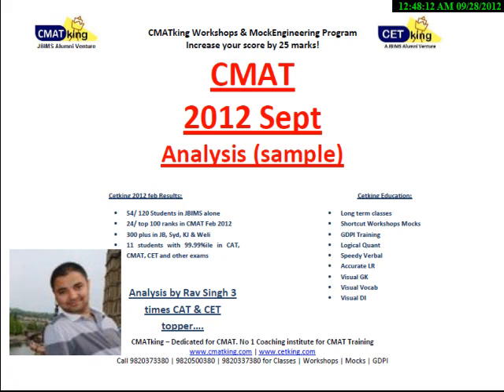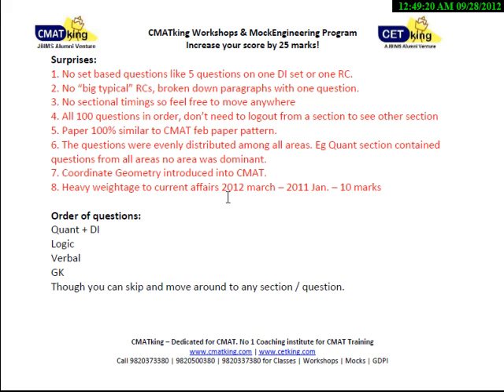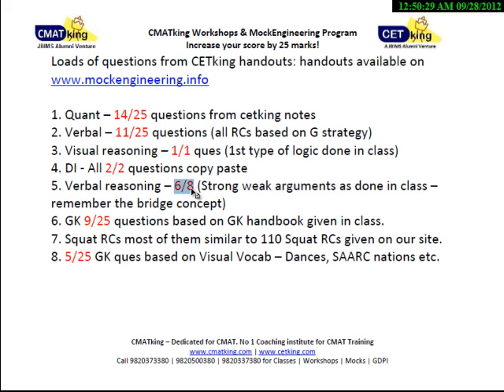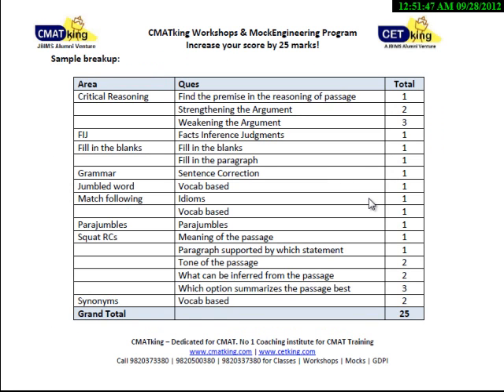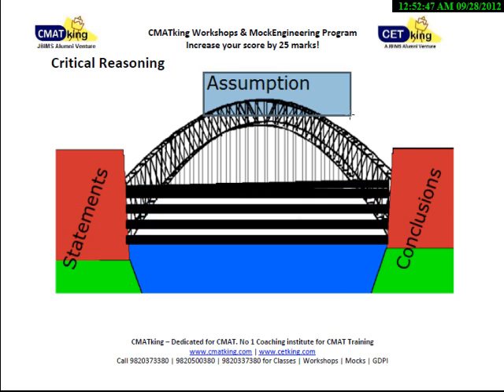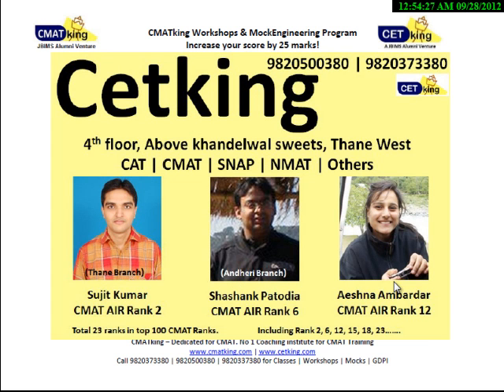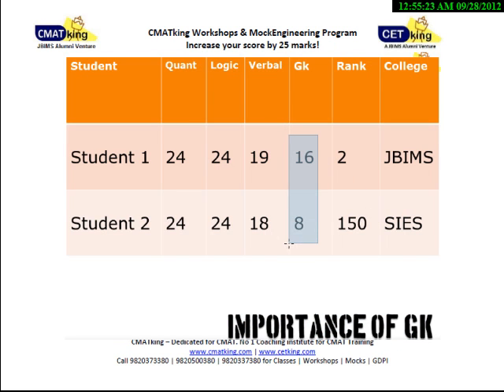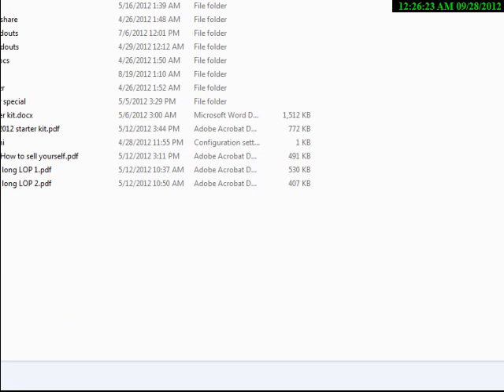Cetking Video: CMAT sept 2012 analysis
CMAT is a national-level entrance examination in India conducted by the National Testing Agency (NTA). It is designed to assess a candidate's ability across various segments like Quantitative Technique, Logical Reasoning, Language Comprehension, and General Awareness, and it is used for admissions to management programs in B-Schools across India.
CMAT typically consists of four sections:

Logical Reasoning
Language Comprehension

📚 Welcome to CMATking - Your Ultimate Guide to CMAT Exam Preparation! 📚

Are you ready to embark on a journey towards your dream management career? CMATking is here to guide you every step of the way! We are your trusted source for all things CMAT - the gateway to top management institutes across India.

In our course’s, we bring you the best of both worlds. Our offline classes provide a traditional learning experience, allowing you to attend live lectures, interact with experienced faculty, and engage in face-to-face discussions with fellow CMAT aspirants.
Our team of expert faculty members, comprising CMAT toppers and experienced mentors, delivers engaging and result-oriented sessions. They provide in-depth coverage of all CMAT sections, including quantitative aptitude, data interpretation, logical reasoning, verbal ability, and reading comprehension. With their guidance, you'll master key concepts, learn time-saving strategies, and gain confidence in tackling the exam.

CMAT 2023-24
CMAT Entrance Test
CMAT Exam Preparation
CMAT Syllabus 2023-24
CMAT Registration 2023-24
CMAT Exam Date
CMAT Admit Card
CMAT Mock Tests
Best CMAT Coaching
CMAT Study Material
CMAT Online Classes
CMAT Previous Year Papers
CMAT Result 2023-24
CMAT Cut-off Marks
Top MBA Colleges through CMAT
CMAT Exam Pattern
CMAT Application Process
CMAT Entrance Exam
How to Crack CMAT
MBA CMAT Merit List 2023-24

Ck CMATking Provides Guidance and Mentorship for MBA CET, CAT, CMAT, MAT, ATMA, SNAP, XAT, GMAT, IBPS PO, IBPS Clerk.